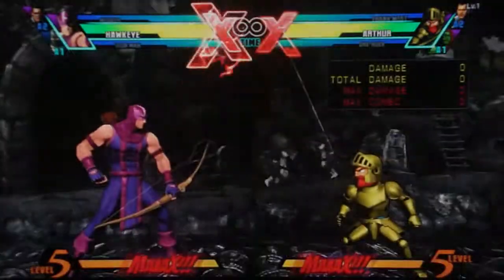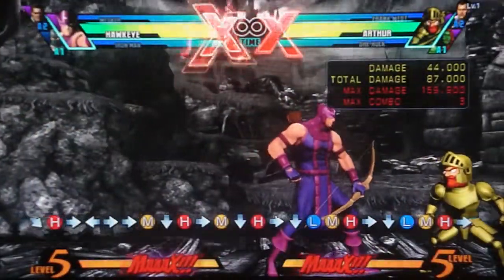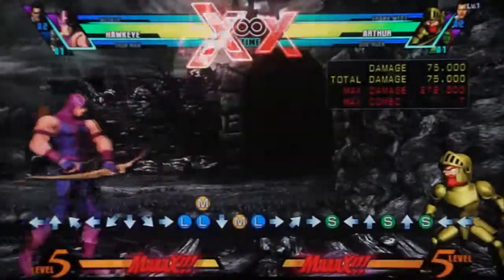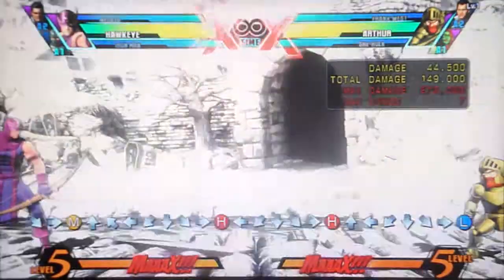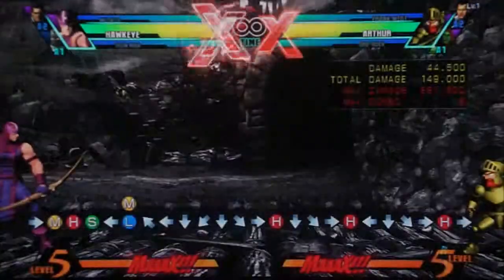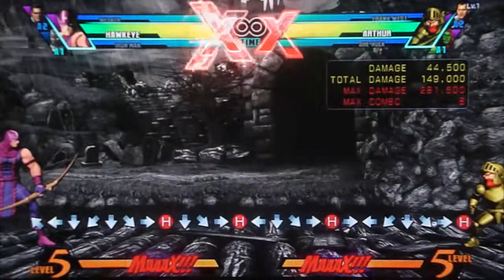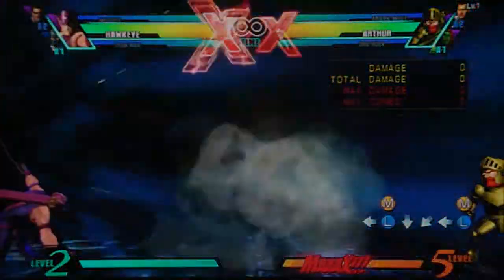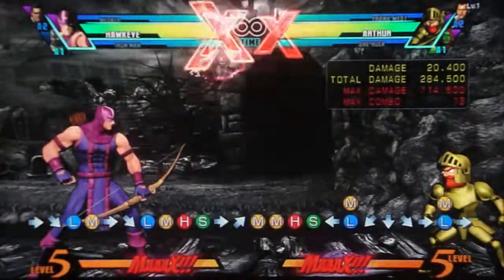UMvC3 - Hawkeye Basics Tutorial